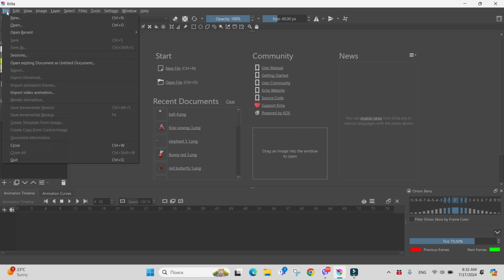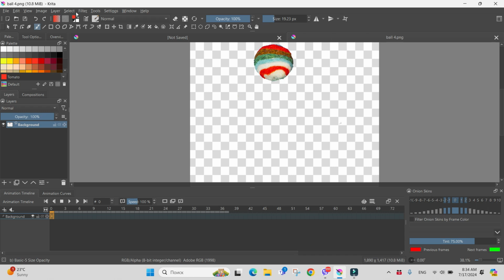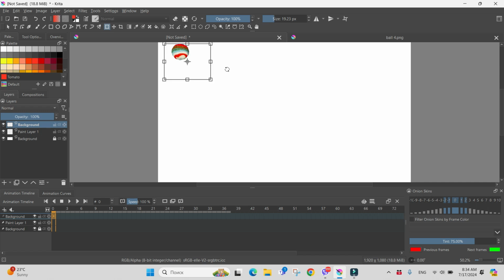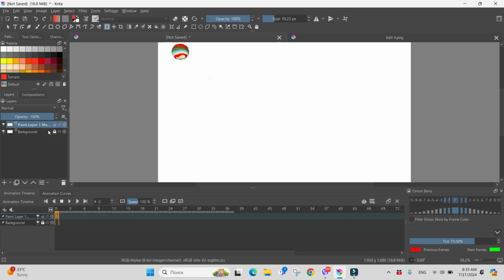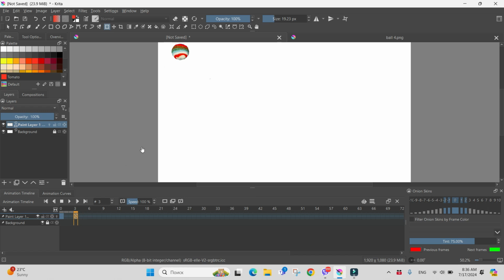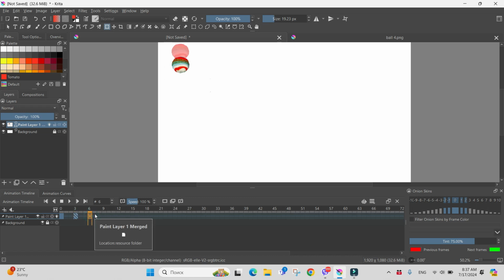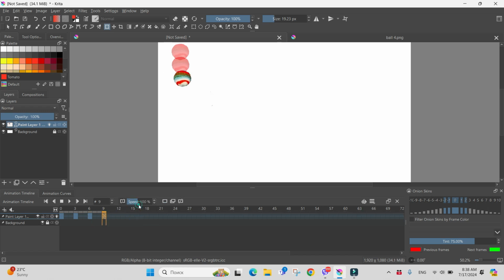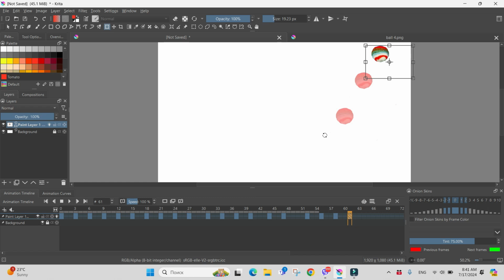KRITA | How To Animate In Krita |Let`s Do Tech | Tutorials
It is very easy to animate with Krita